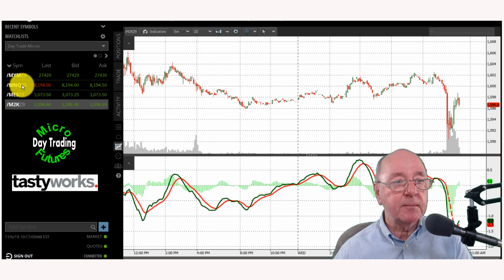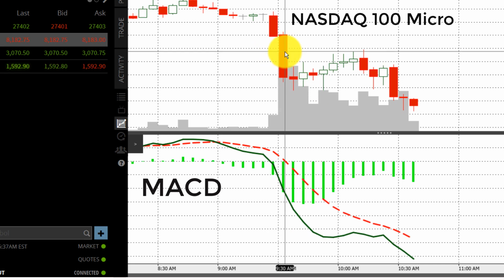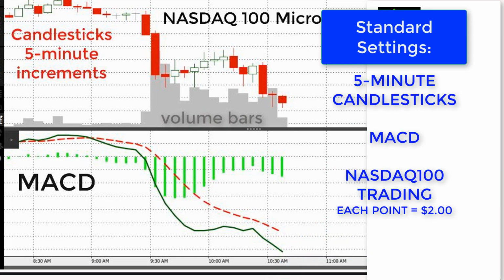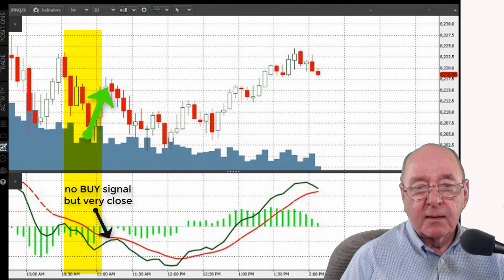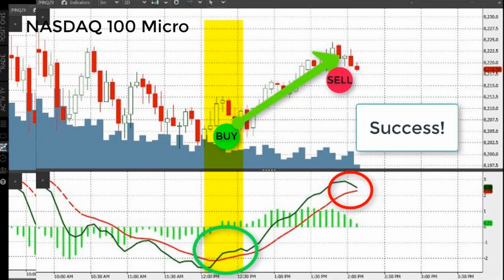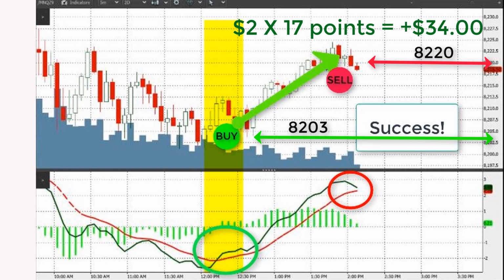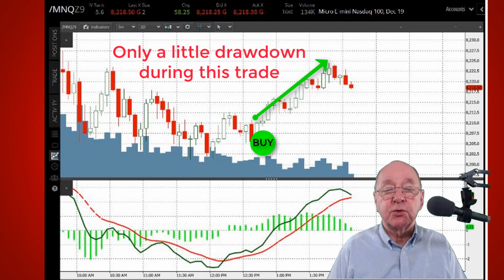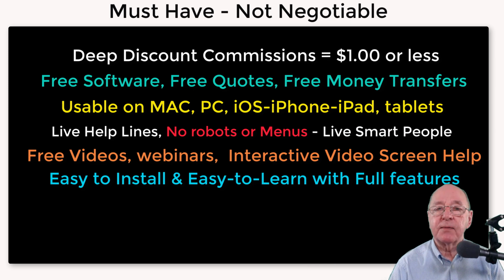Fast Start Day Trading Guide — How to Trade Micro E-Mini Futures for Extra Income